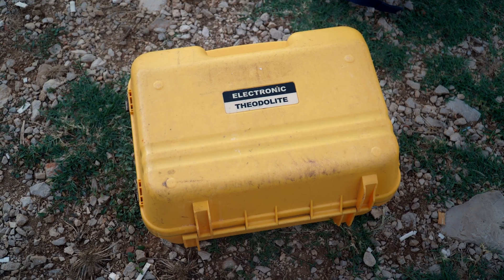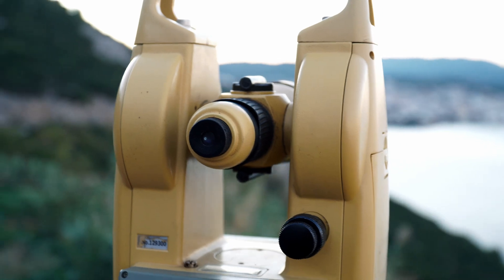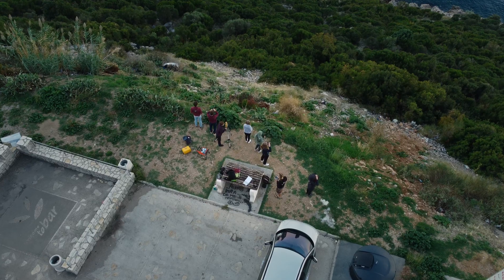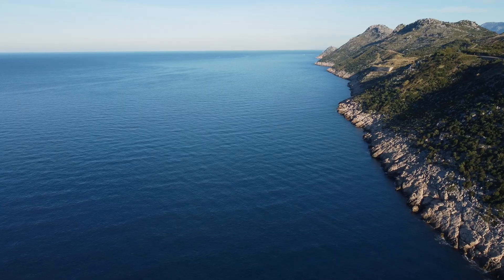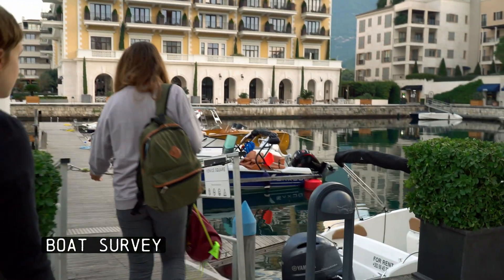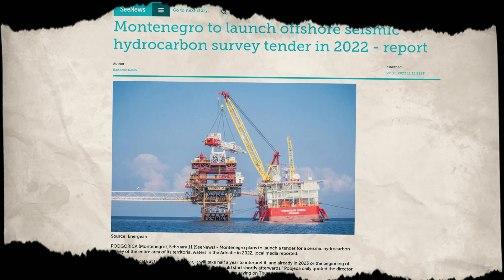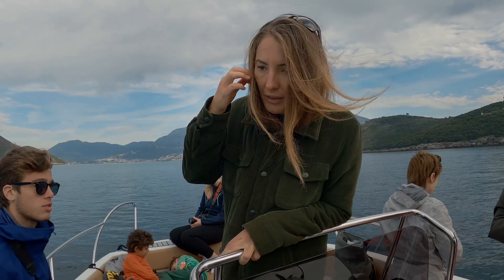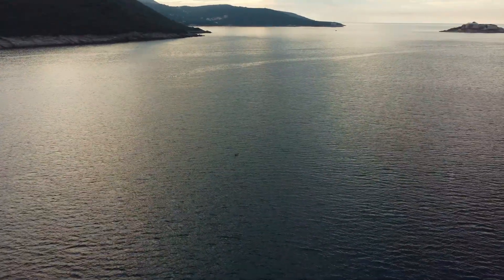Researching Dolphins in Montenegro [Volunteering]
In October 2022 I was visiting Montenegro where I joined DMAD - Marine Mammals Research Association. I went for an land and boat research. We were lucky to spot some bottlenose  dolphins. I also managed to film them from a drone.

00:00 Intro
00:39 Dolphin Land Survey
02:59 Montenegro
03:38 Dolphin Boat Survey
05:44 Acoustics and Photo ID
06:55 Drone filming Dolphins
08:13 What's wrong with Dolphinariums
09:39 Back To Port